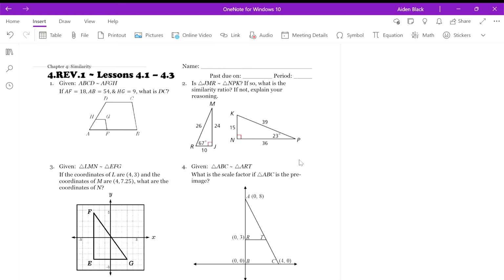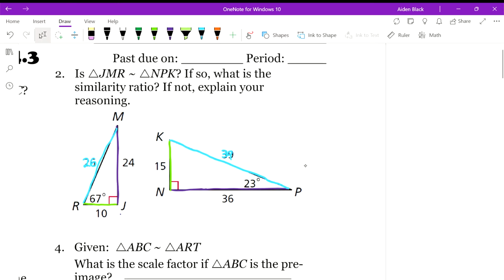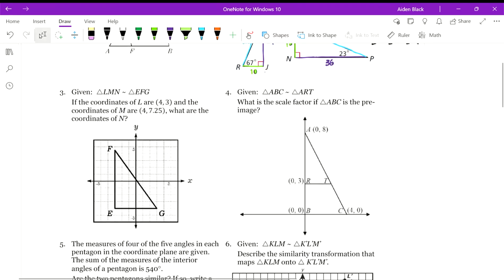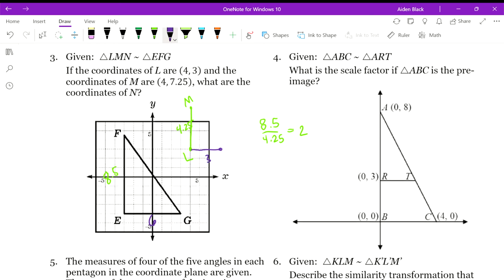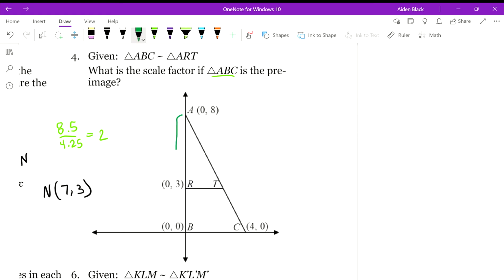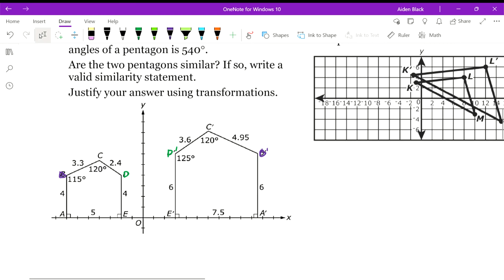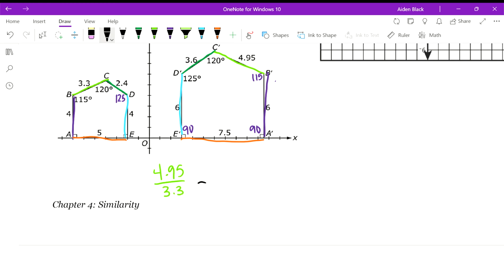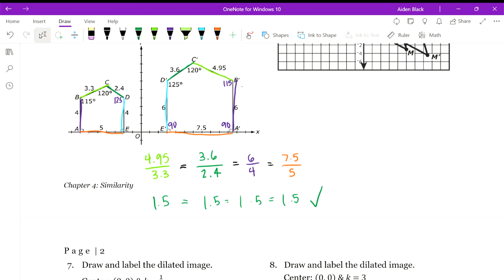4.1-4.3 Review Part I